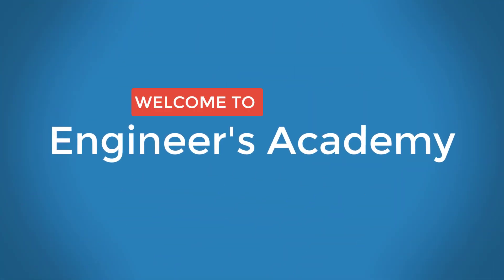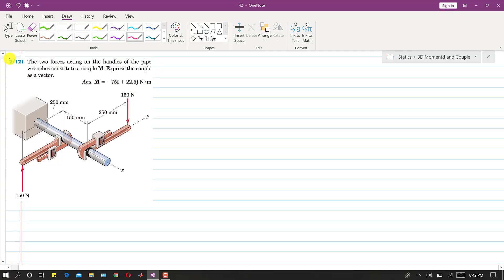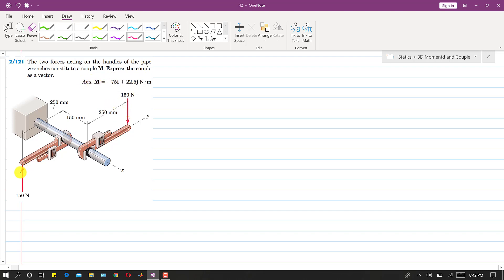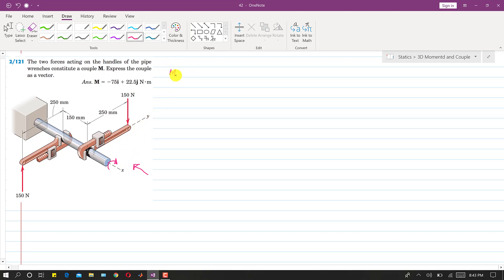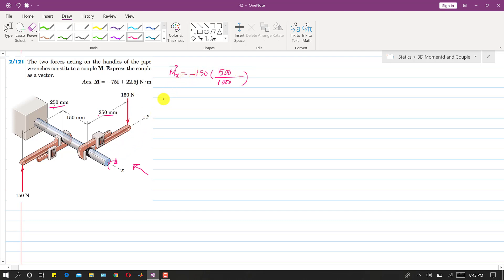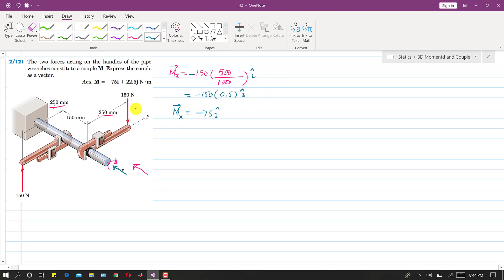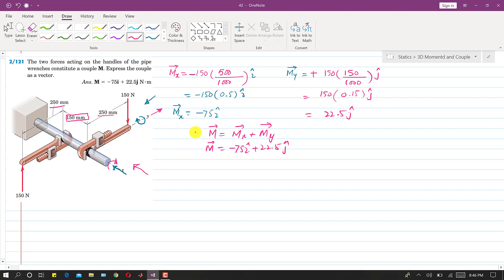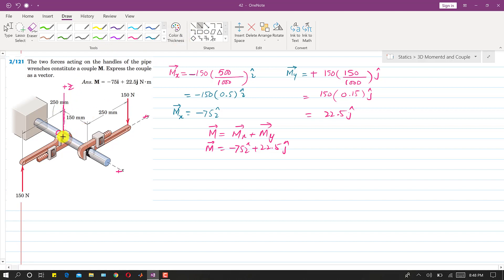STATICS | 2/121 | 3D Moment and Couple | 6th Edition | Engineers Academy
Chapter 2: Force Systems:
Topic: 2/8 Moment and Couple
2/121 The two forces acting on the handles of the pipe wrenches constitute a couple M. Express the couple as a vector.